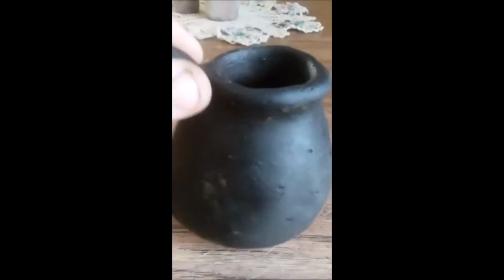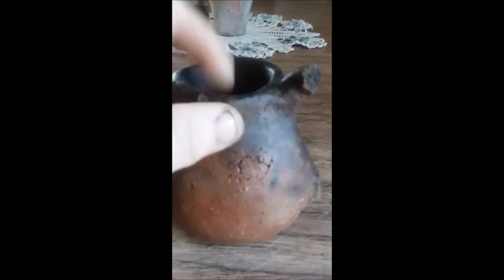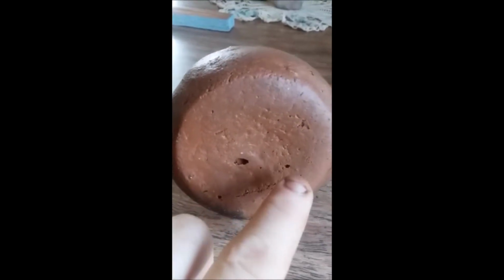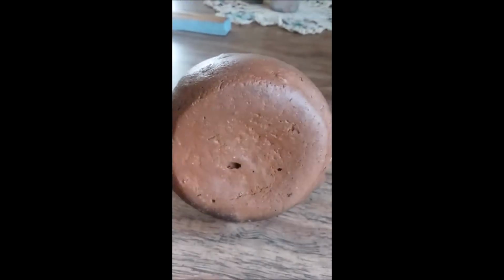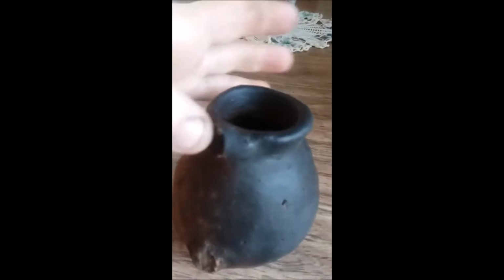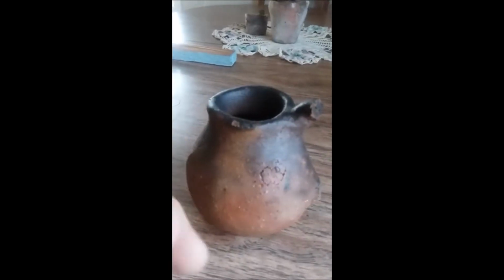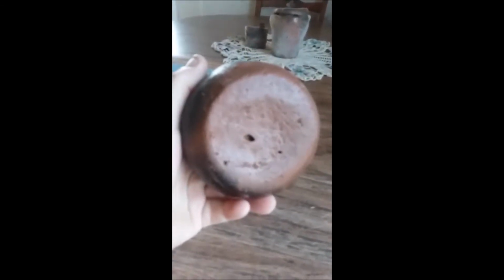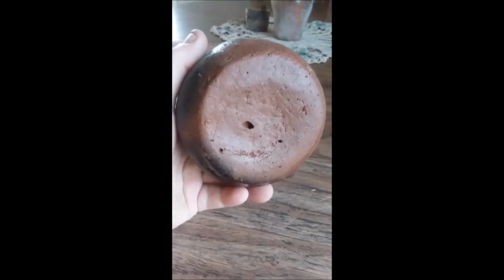Primitive Pottery- burnished cup fail in woodstove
Primitive Pottery- Fails, burnished cup fired in wood stove.  I posted my fails to maybe help other people in their endeavors in firing local clay with primitive methods.